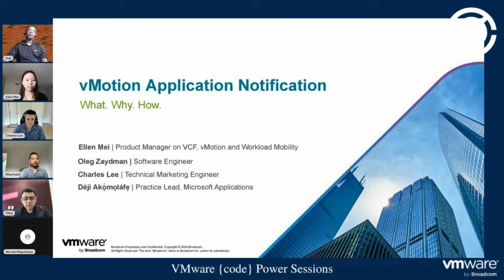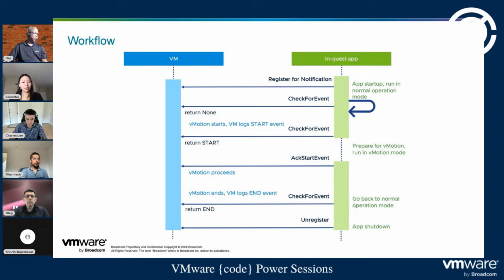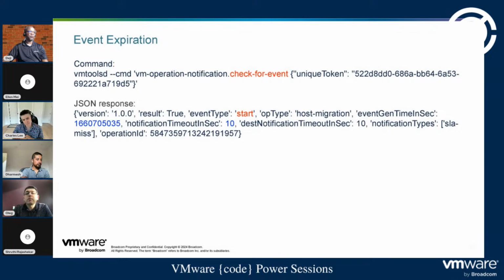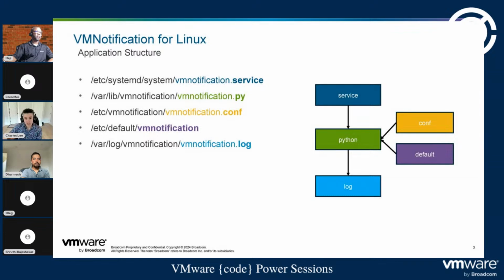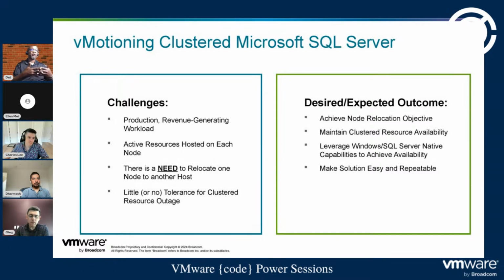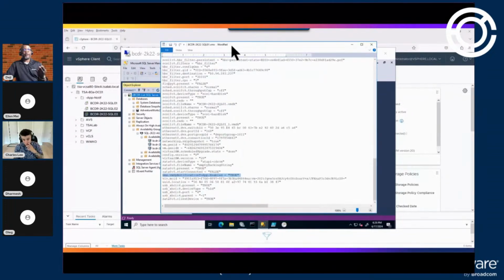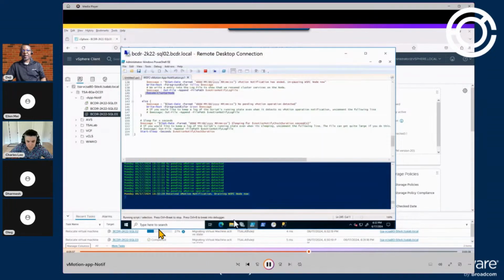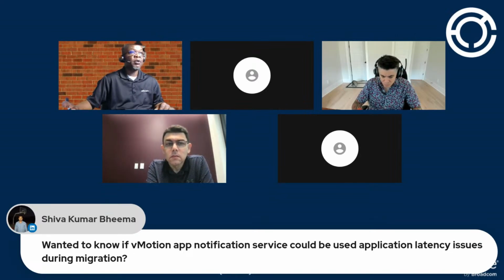Enabling vMotion Application Notification for Latency-Sensitive Workloads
Certain mission-critical applications do not tolerate the brief "freeze period" which happens during a vMotion operation well. This leads VI and Application Admins to avoid performing manual vMotion operations on the VMs, or scheduling planned outages for the VMs when a vMotion operation is unavoidable.

With the introduction of vMotion Application Notification in vSphere 8.0, VI and Application Admins are now able to intercept and delay a vMotion operation long enough for them to perform manual or automated admin tasks to prepare the application inside the VM for the vMotion operation. With this ability, vMotion operation is effectively unobtrusive for sensitive applications.

In this Session, we will discuss vMotion Application Notification details, describe how to enable and configure it programmatically and demonstrate its functionalities using a real mission-critical, sensitive application.

- Ellen Mei - Technology Product Management
- Oleg Zaydman - Software Engineer
- Charles Lee - Product Marketing Engineer
- Dharmesh Bhatt - Technology Product Management
- Mark Xu - Product Marketing Engineer
- Chen Wei - Product Marketing Management